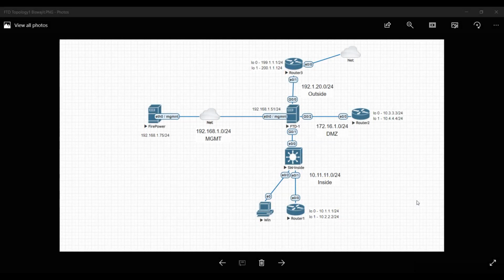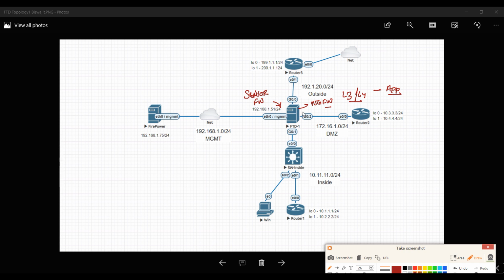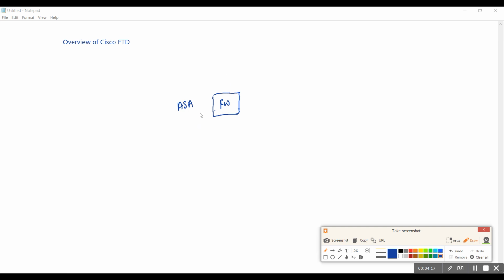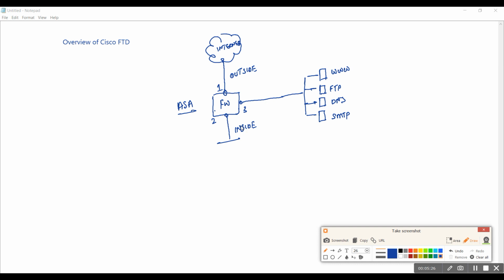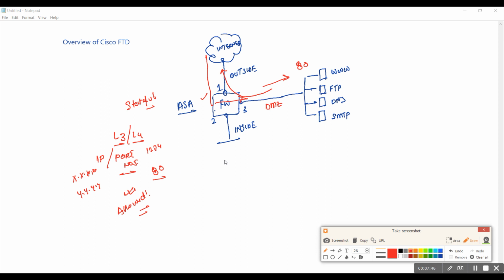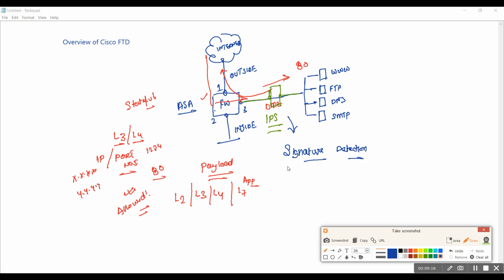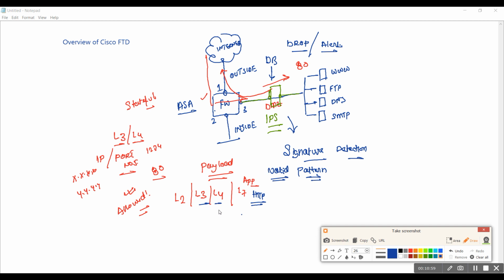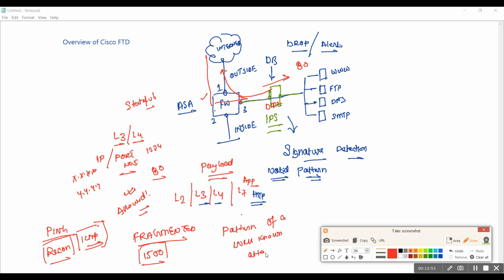Cisco Firepower Threat Defense (FTD) Overview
In this video we will talk about the overview of the Cisco's NGFW named FTD AKA Cisco Firepower Threat Defense. The full course can be purchased from  Udemy and the discounted link is provided below: